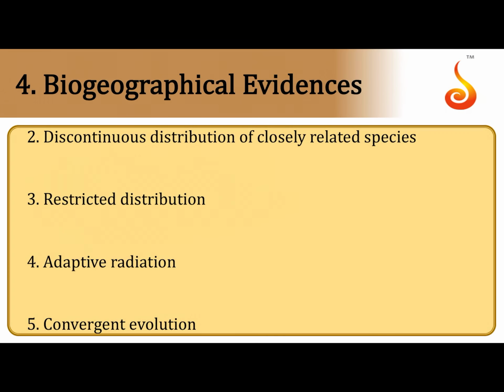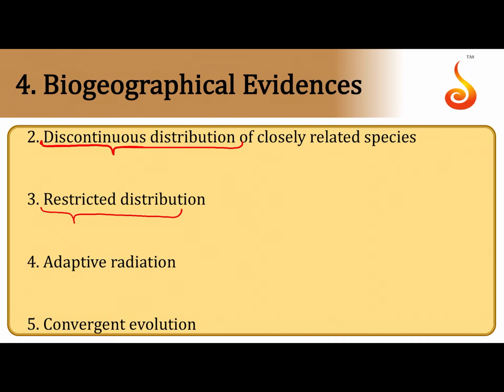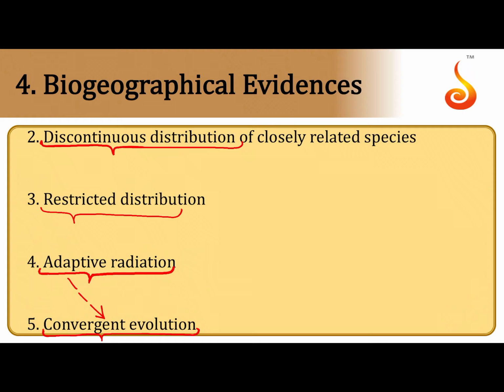PU 2 | NEET S2 | Biology | Evolution | Lecture 03 | Slide 11 | Biogeographical Evidences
Welcome to Concept Videos for NEET! This slide will explain Evolution. We will focus on Biogeographical Evidences. We are sure you will have an effective learning experience.